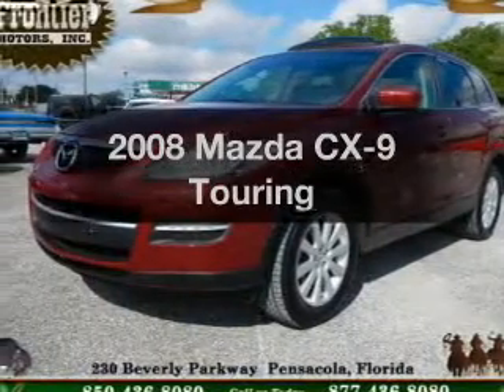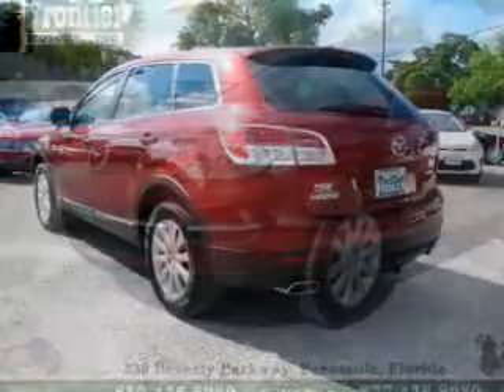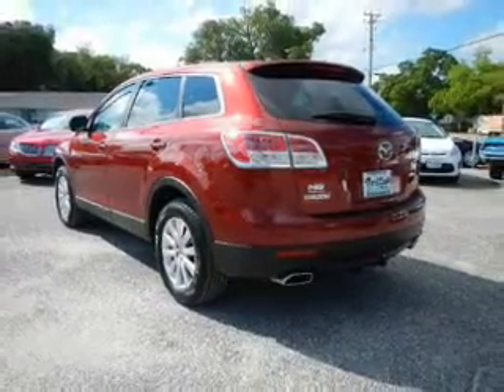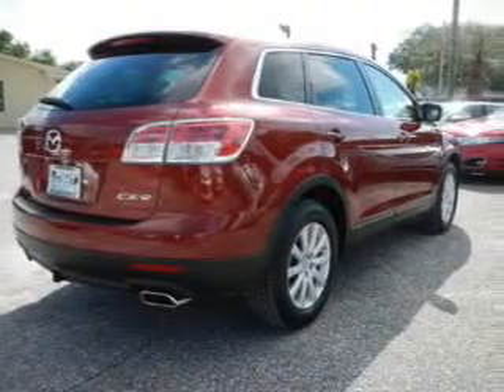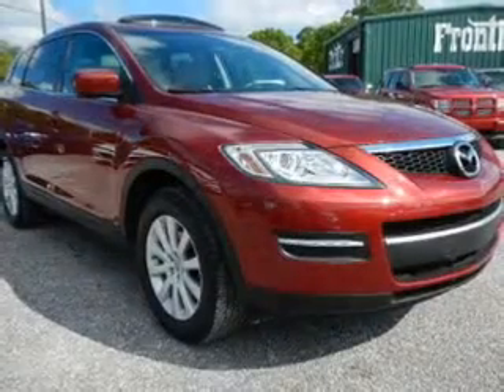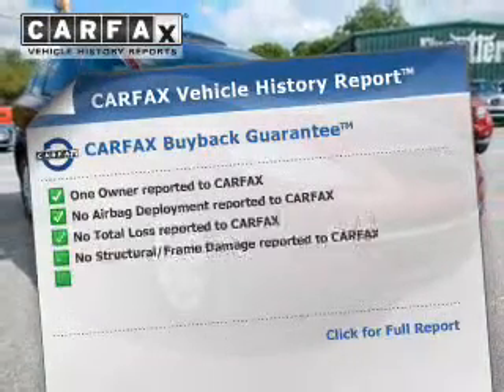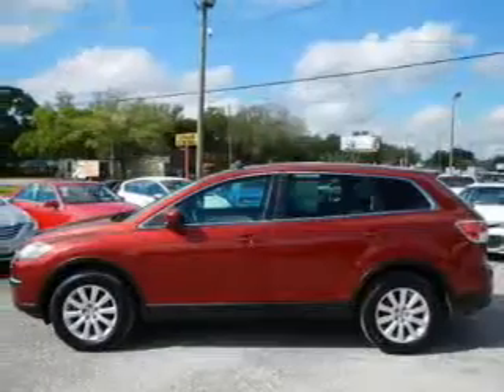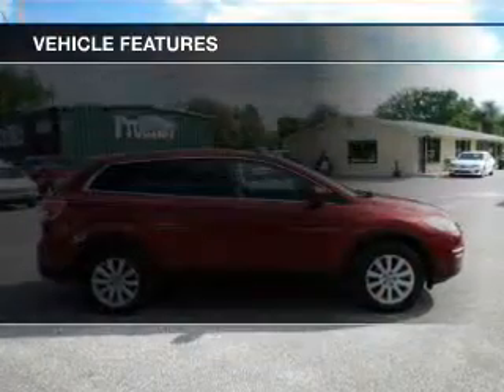2008 Mazda CX-9 - Pensacola FL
Year: 2008
Make: Mazda
Model: CX-9
Trim: Touring
Engine: 3.7 liter 6 cylinder 24 valve
Transmission: 6-Speed Automatic
Color: Copper Red Mica
Mileage: 72705
Address:
230 Beverly Parkway